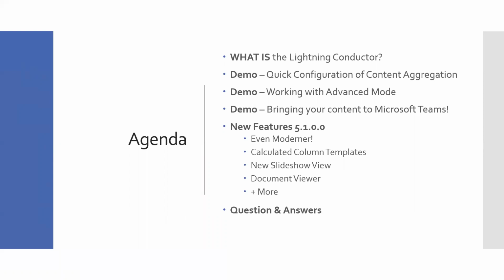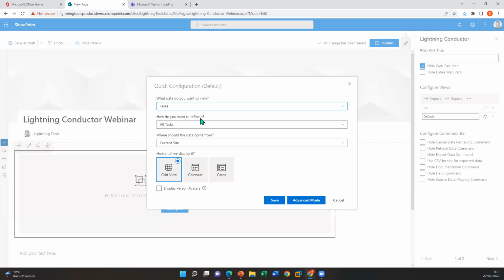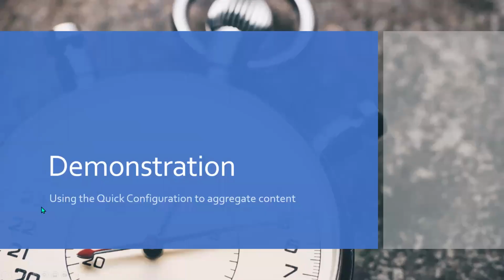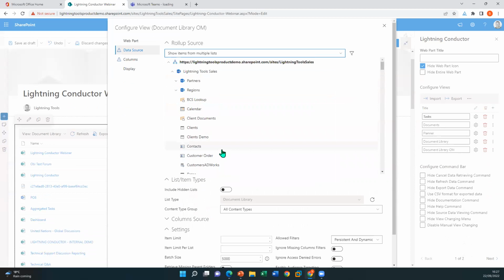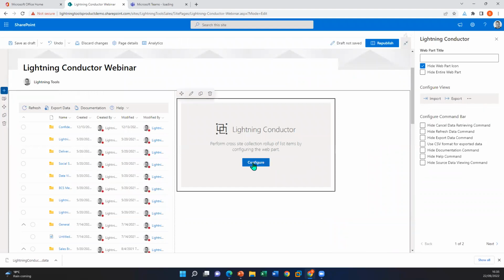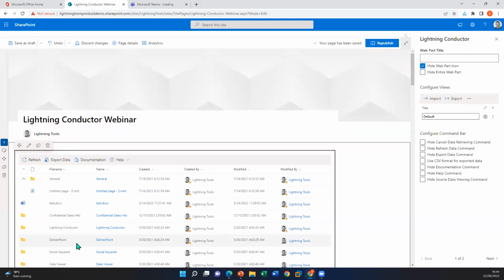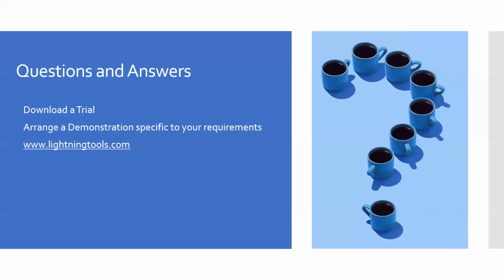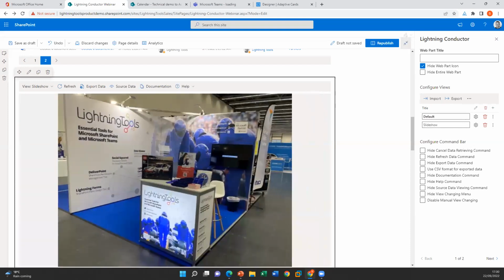Webinar: Lightning Conductor SharePoint Content Aggregation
In this video, Brett Lonsdale (Founder of Lightning Tools & Microsoft 365 Apps and Services MVP) presents the Lightning Conductor. See how to aggregate SharePoint list and library content in a modern and responsive web part, or within Teams as a Tab. We explore how to aggregate from Microsoft 365 Apps such as Planner, To Do, and OneDrive, and take a look at what's new in this release!